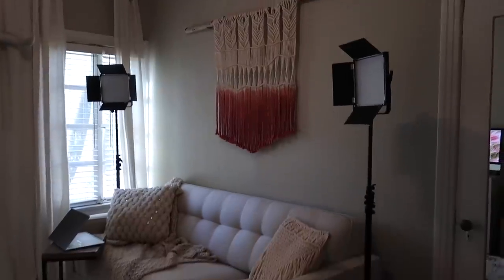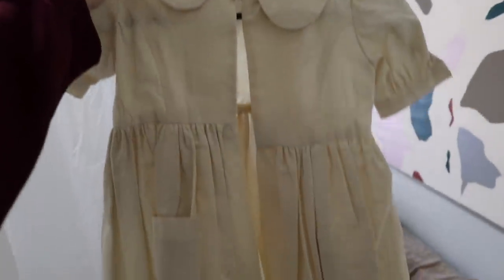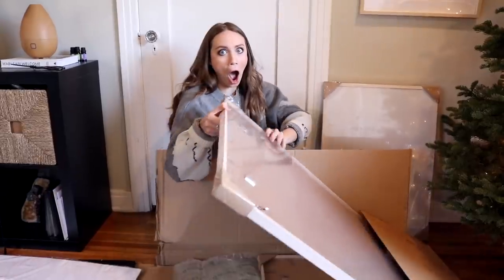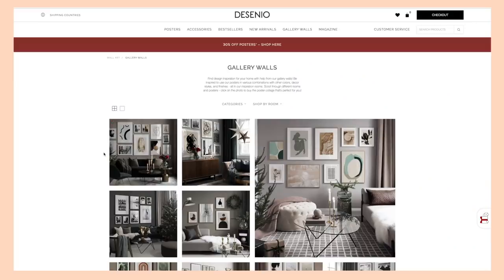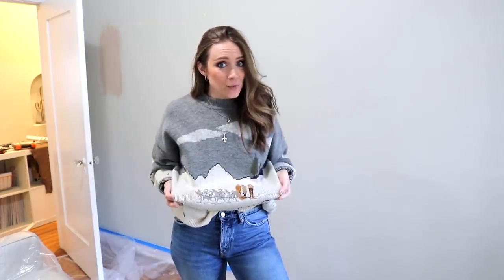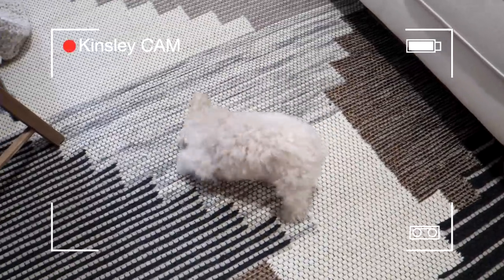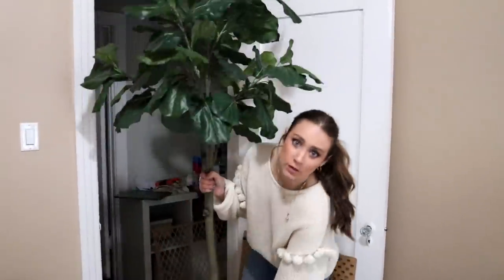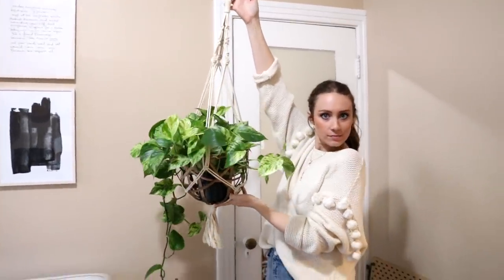EXTREME OFFICE MAKEOVER & Declutter // Before + After | XO, MaCenna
I hope you guys enjoy my Office Makeover! It had become so cluttered and unorganized over the last few months AND I really needed a properly sized desk in the room. Now it feels so refreshed and inspiring to create fun new DIY projects in the new year.

❥ XO, MaCenna

+ Faux Tree: HomeGoods - similar
+ Sunburst Mirror: Flea Market find - similar
+ Throw (colorful on couch)
+ Throw (neutral on chair)
+ Pillows (on Couch): HomeGoods
+ Desk Lamp
+ Vase w/Pampas Grass: Flea Market Find
+ Storage Baskets: HomeGoods - similar
+ Trash Basket (under desk): HomeGoods - Similar

MUSIC
Artlist - Amore Semplice by Story
Artlist - With You by Young Love